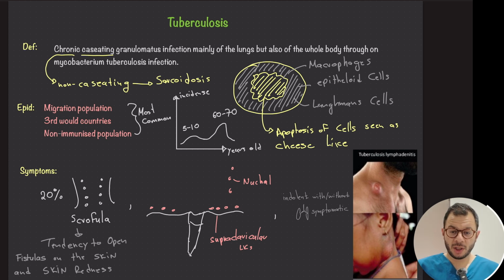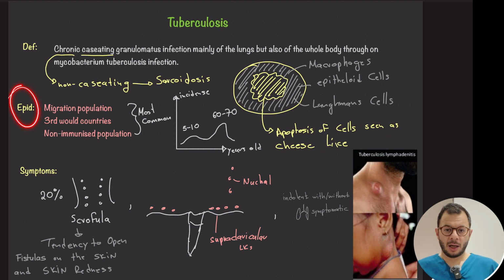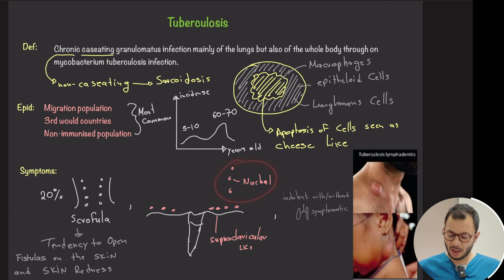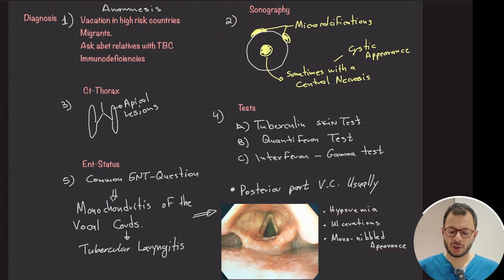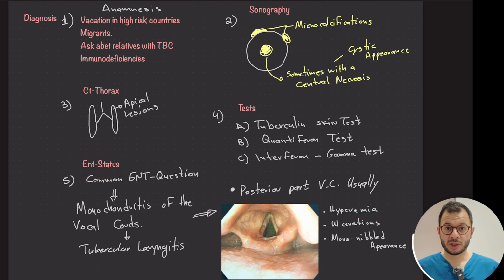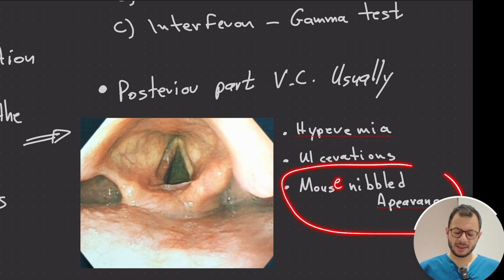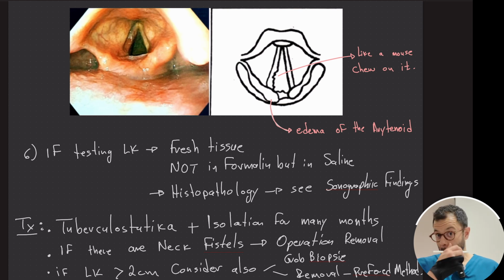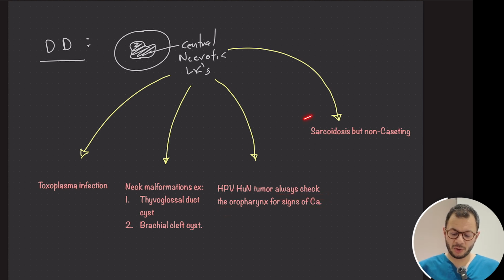Tuberculosis in ENT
🦠 TUBERCULOSIS in ENT: The Silent Invader 👂👃😷
Tuberculosis isn't just a lung disease – it can infiltrate the throat in ways most doctors overlook! In this video, Dr. Panagiotis Georgiou, ENT surgeon, uncovers the hidden patterns of TB infections in the ENT region, including real clinical insights and red-flag symptoms you MUST know.